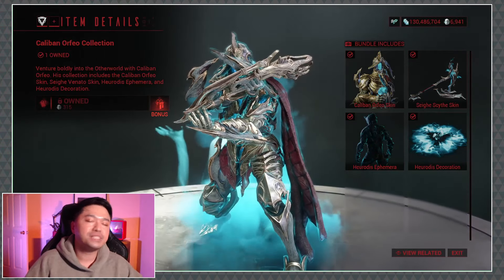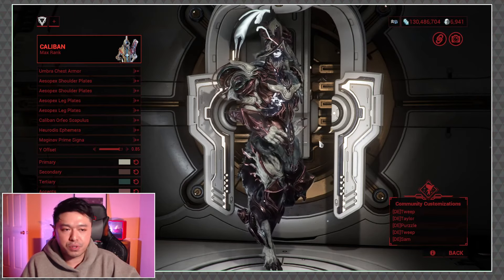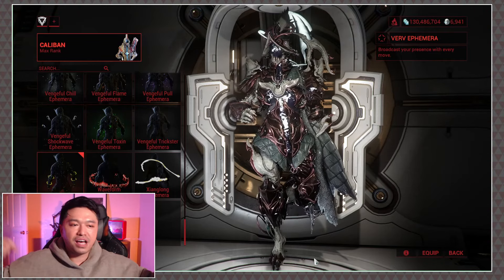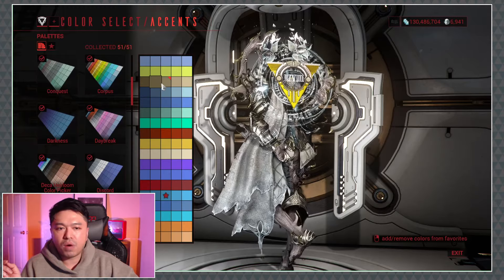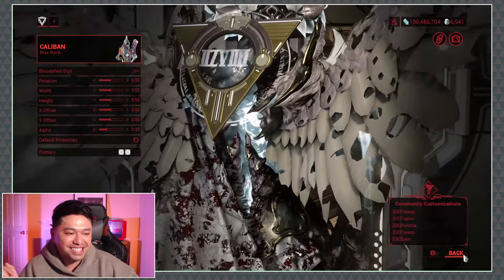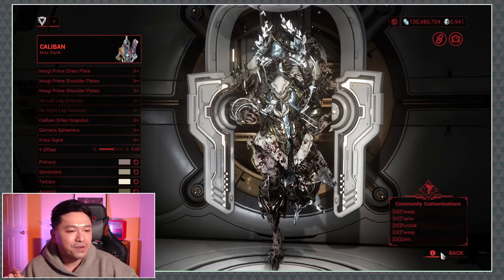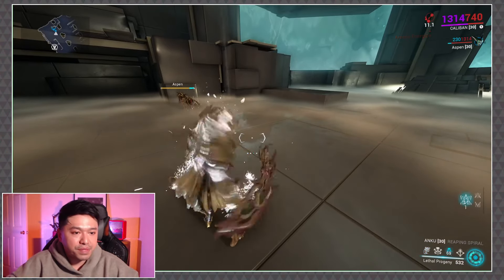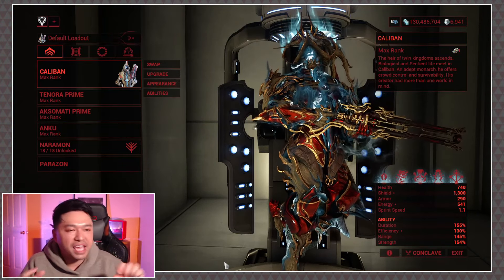Warframe: Customizing Caliban Deluxe [dressedtokill]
•♛• CUSTOMIZATIONS •♛•

Customization A:
P: Rot C1, R4
S: Classic C2, R15
T: Gamma C2, R8
A: Valentine C4, R16
EM1: Conquest C1, R16
EM2: Lotus C5, R11
EN1: Conquest C1, R16
EN2: Lotus C5, R11

Customization B:
P: Tenno III C1, R10
S: Dojo C1, R10
T: Eximus C2, R16
A: Dojo C2, R3
EM1: Light & Shadow C5, R11
EM2: Dojo C4, R4
EN1: Light & Shadow C5, R11
EN2: Dojo C4, R4

Customization C:
P: Dojo C3, R3
S: Cavia C5, R10
T: Rollers C4, R15
A: Hatred C1, R3
EM1: Fear C1, R1
EM2: Dojo C3, R14
EN1: Fear C1, R1
EN2: Dojo C3, R14

Alternate Energy:
EN1: Grineer C1, R2
EN2: Fire C5, R8

•♛• BACKGROUND MUSIC •♛•

Song 1: Rise
Song 2: Holo
Song 3: Shoot for the Stars (w/ Ron Curtis)
Song 4: New Colors (w/ SANDR)
Song 5: LMAO
Song 6: Ex Dee

•♛• ISAIAH 54:17 •♛•